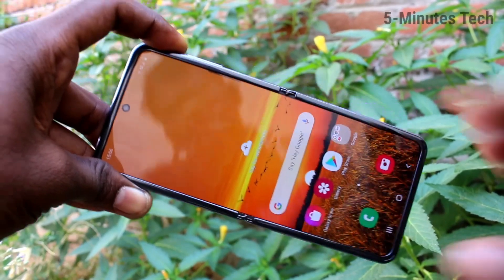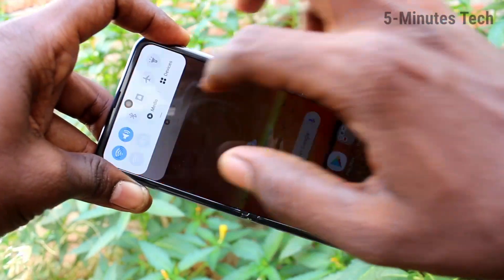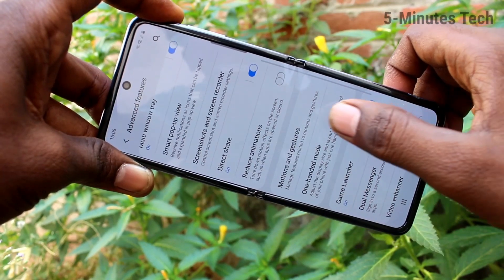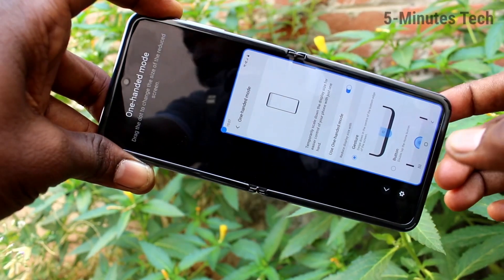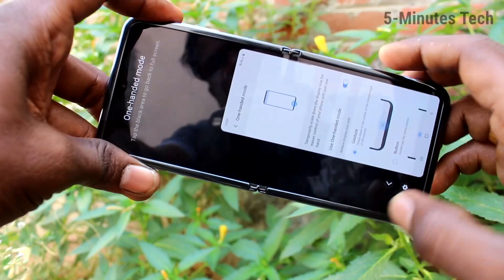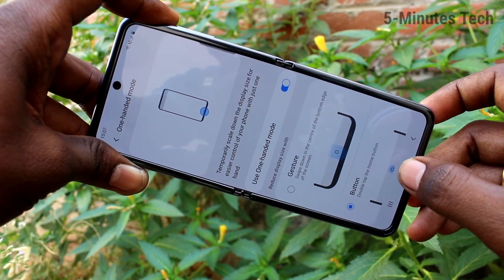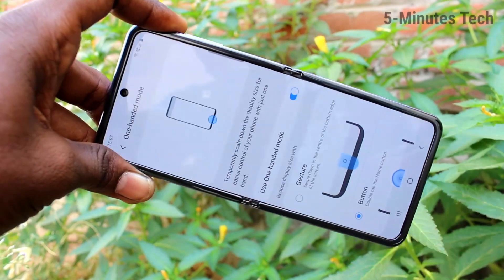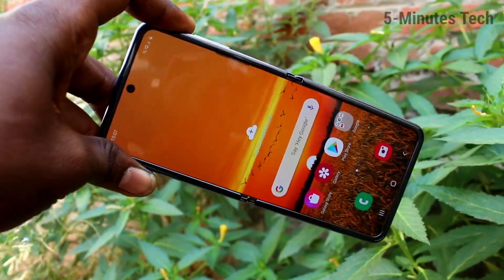How to set one handed mode in Samsung Galaxy Z Flip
Samsung Galaxy Z Flip one handed mode settings: Learn here how to set one handed mode in Samsung Galaxy Z Flip smartphone